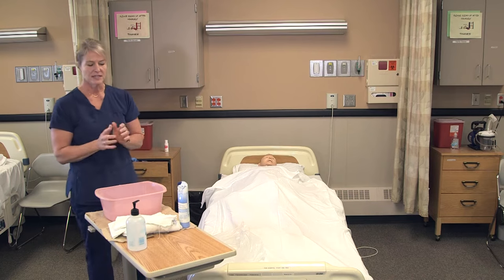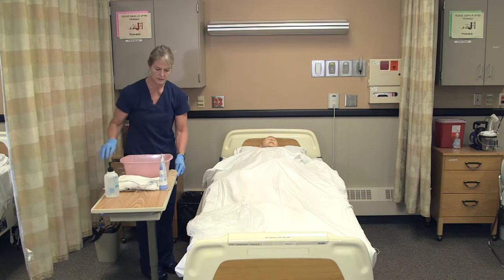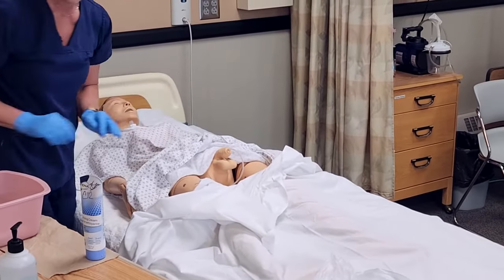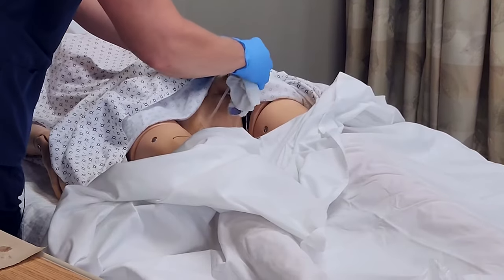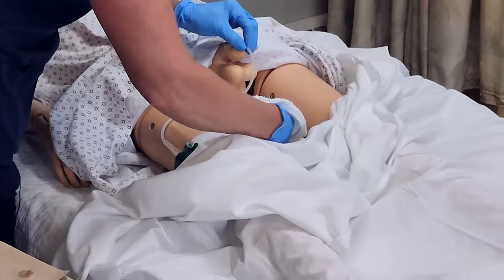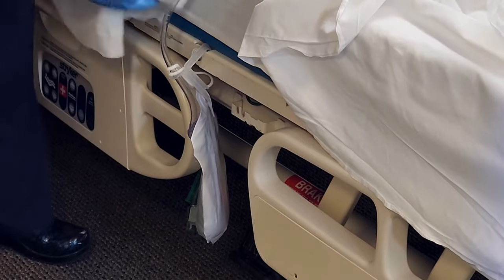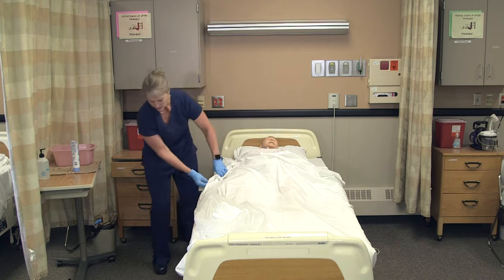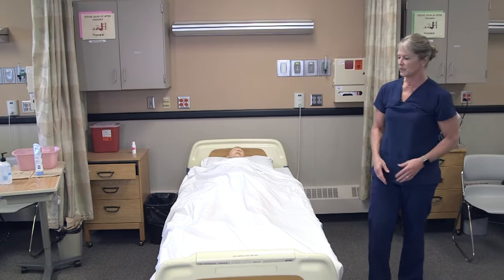Catheter Care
This is an instructor demonstration of a nursing skill discussed in the free Nursing Assistant OER textbook. Catheter Care. [Video]. YouTube.